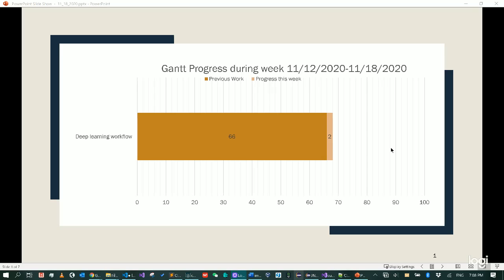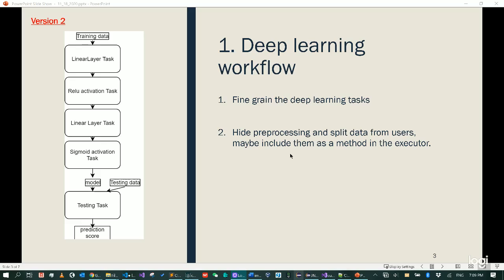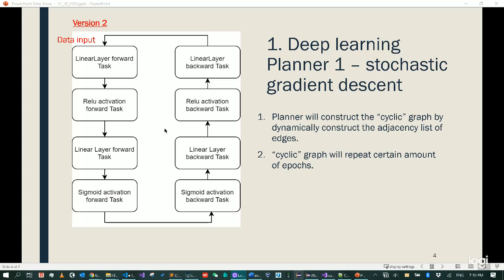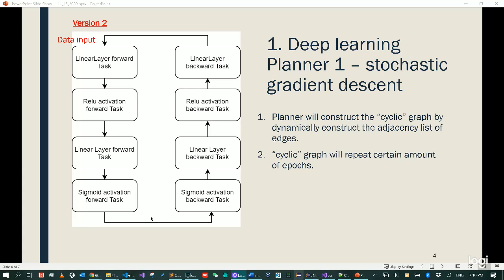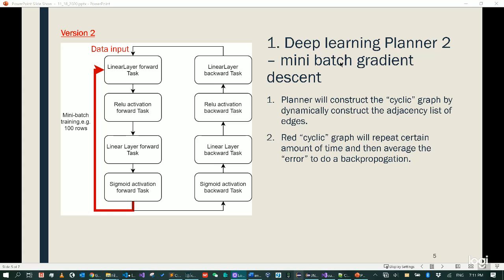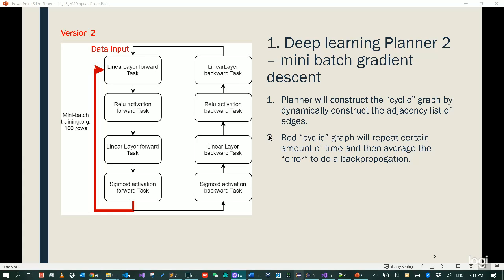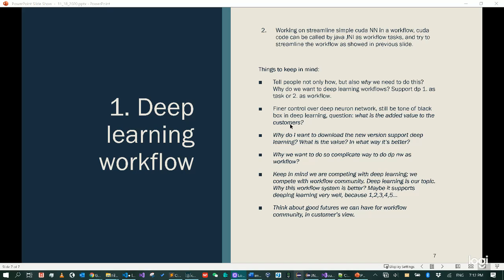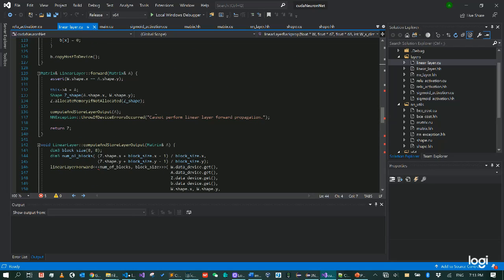20201118_WeeklyReport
this video cover the update from past week